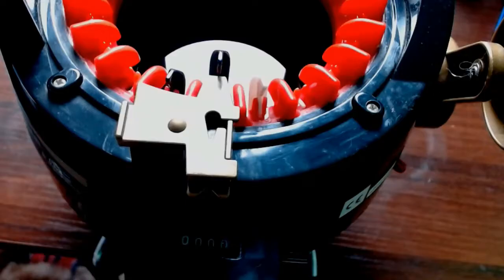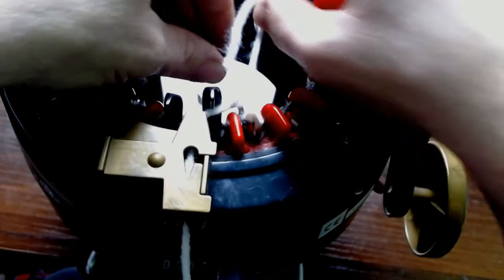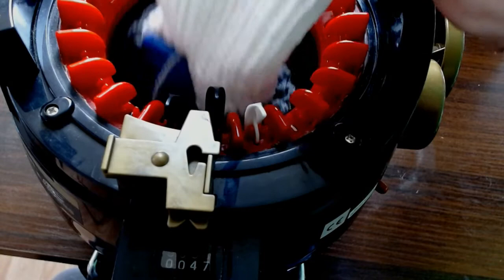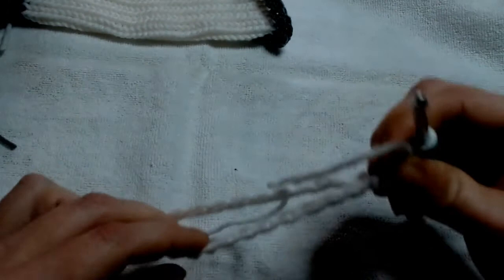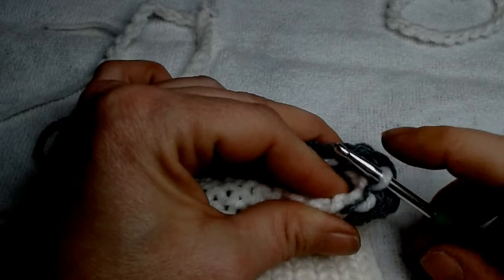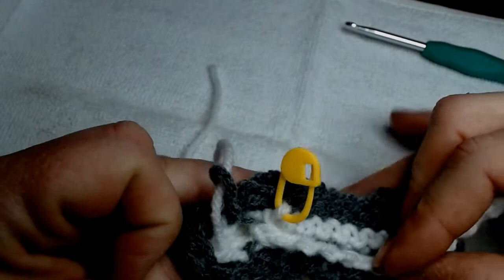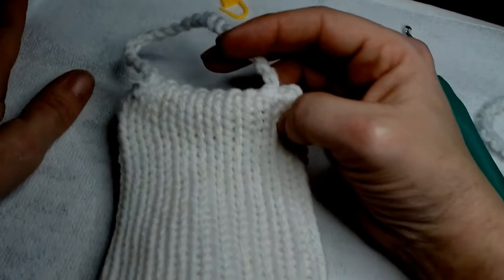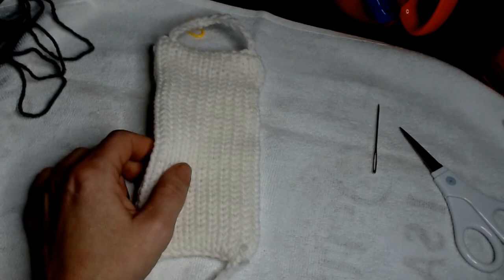How to knit a child's face mask on the Addi express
41 Views - Oct 15, 2023
In this tutorial, i am using the 22 needle addi machine and a size 4.5mm
this is just my way of making a childs face mask.

happy mail:
Have a yarn with charlie
chinchilla, Pa.  18410